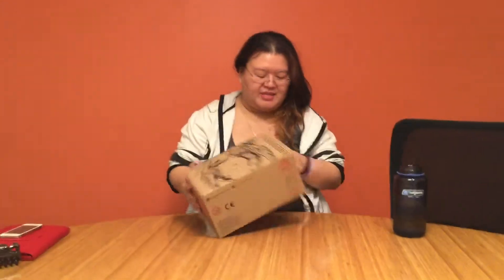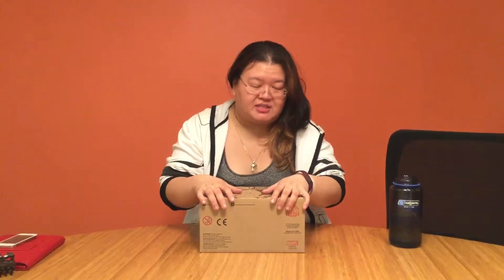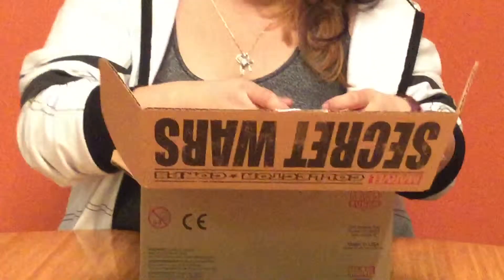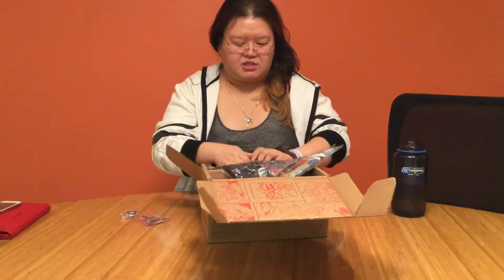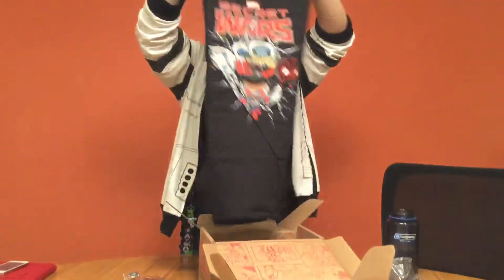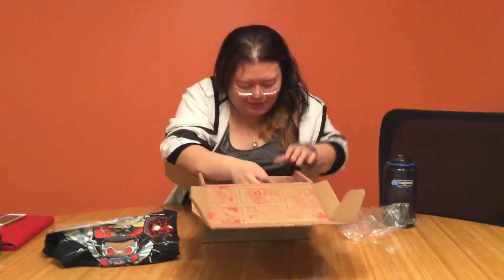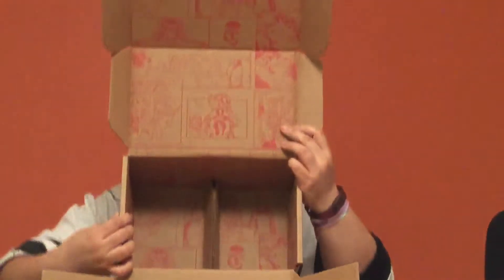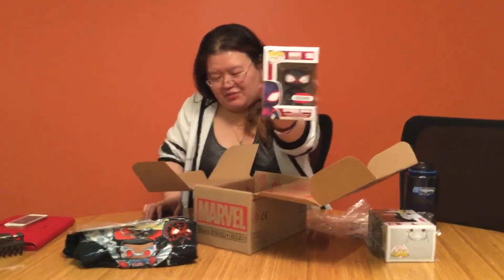TMI Unboxes Marvel box NYCC 2015 (unedited)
Check out the Unboxing!